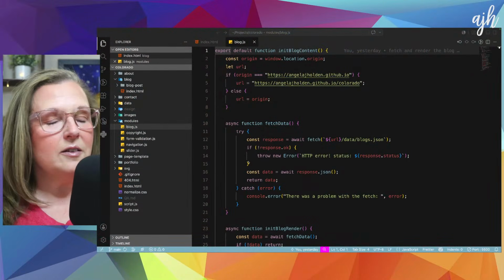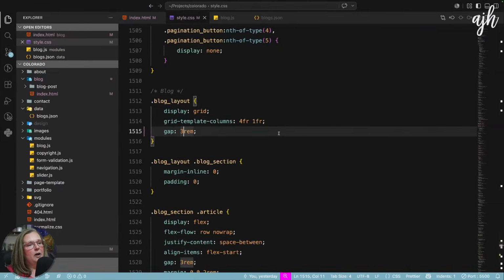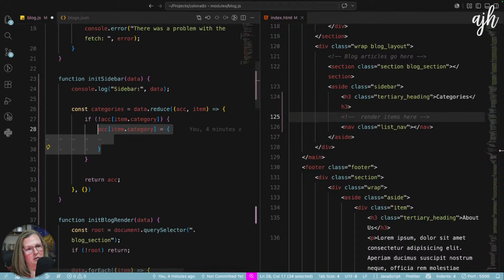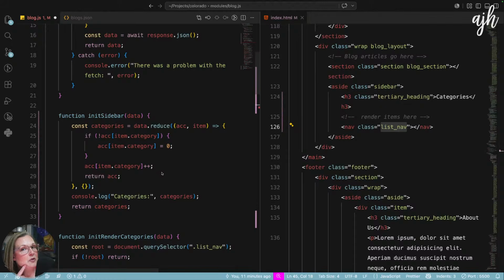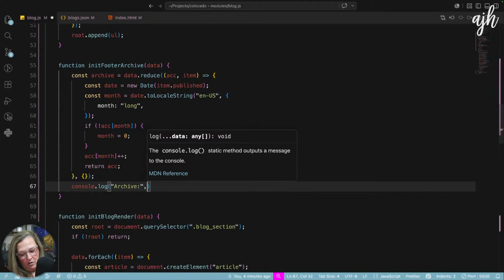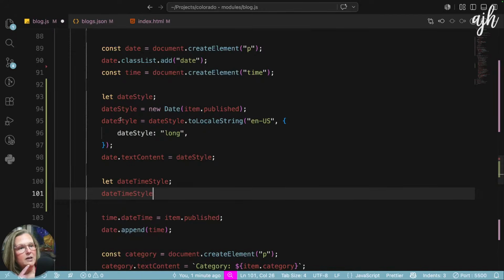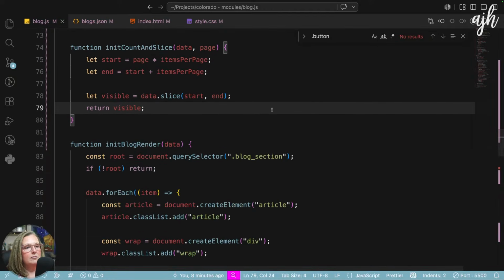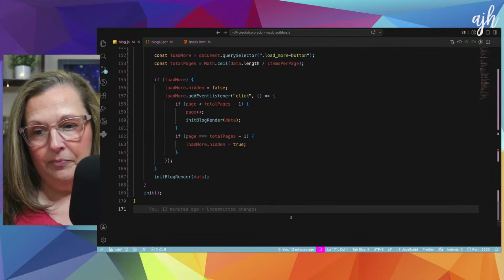JavaScript reduce() for Dynamic Sidebar Data | Part 20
In this stream I continued the Colorado project and worked on turning the blog data into a more useful sidebar. I used vanilla JavaScript to count categories with `reduce`, convert objects into renderable arrays with `Object.entries()`, and build reusable list-rendering logic for the sidebar and archive-style footer content.

I also worked through date formatting, `datetime` attributes, and the beginning of a load more pattern using sliced data. This was very much a real JavaScript practice stream: some planning, some debugging, some remembering how `reduce` works, and a lot of small frontend decisions along the way.

Topics covered:

- Building a blog sidebar from local JSON data
- Counting categories with `reduce`
- Using accumulator patterns in JavaScript
- Converting objects with `Object.entries()`
- Rendering reusable sidebar and archive lists
- Formatting dates for display and `datetime`
- Starting load more logic with sliced data

This video is for frontend developers, career changers, and anyone practicing practical JavaScript inside a real frontend project.

📚 Chapters
00:00:00 Starting Soon
00:03:11 Intro and Project Recap
00:05:43 Sidebar Plan
00:18:12 Sidebar Scaffolding
00:29:11 Rendering Sidebar Items
00:34:38 Sidebar Data Function
00:36:25 Counting Categories with Reduce
00:52:19 Object Entries for Rendering
01:01:54 Footer Archive Dates
01:16:26 Reusable Render List
01:46:56 Load More Data Slicing
02:02:46 Wrap-Up and Next Steps